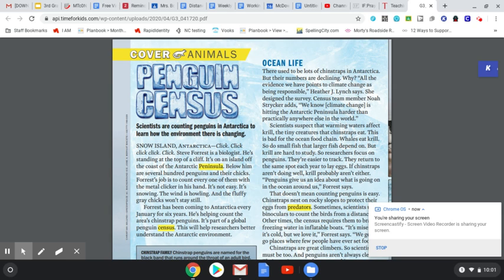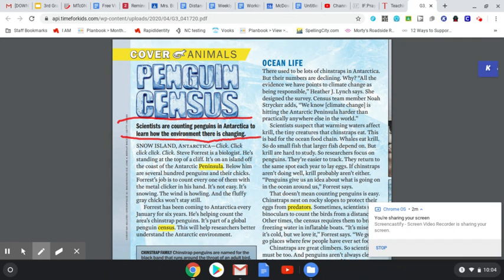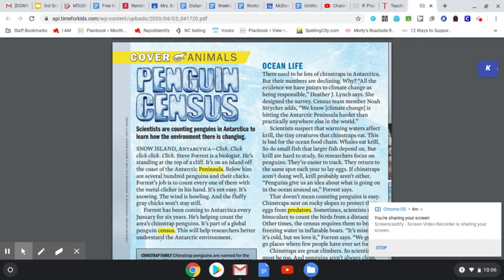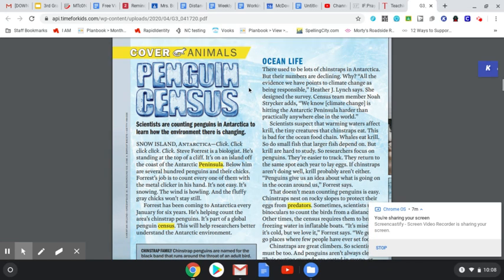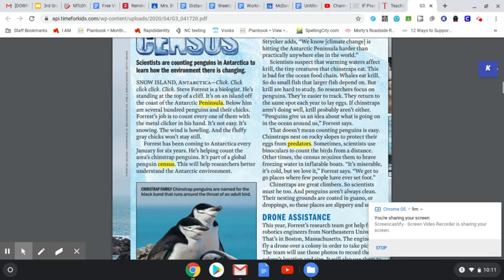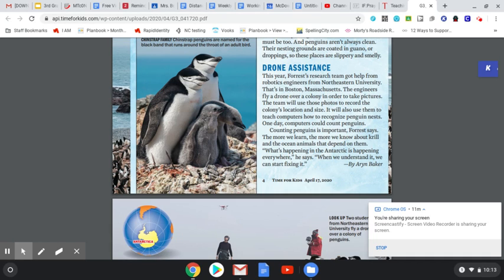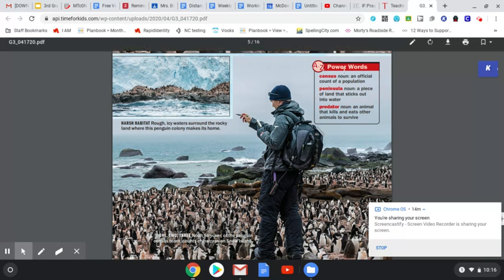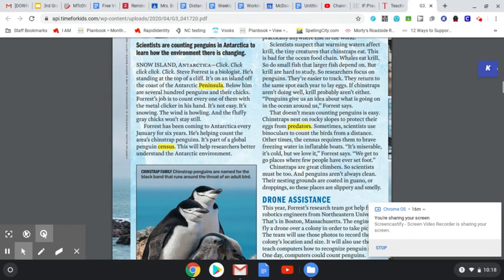3rd grade Reading: Mrs. Bomar's lesson on text features on non-fiction texts for April 16th